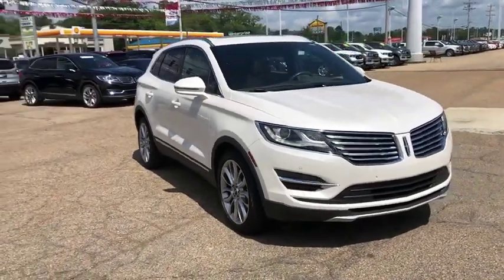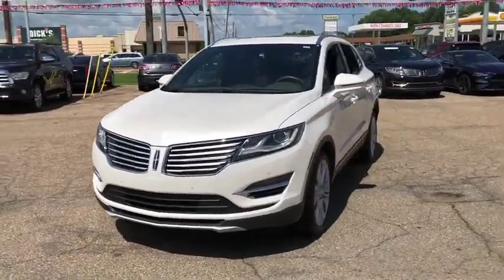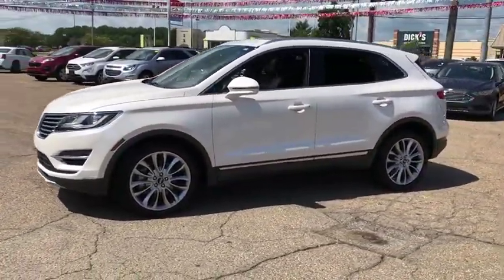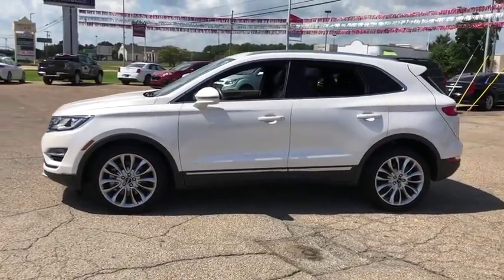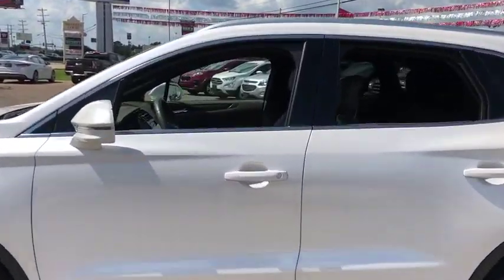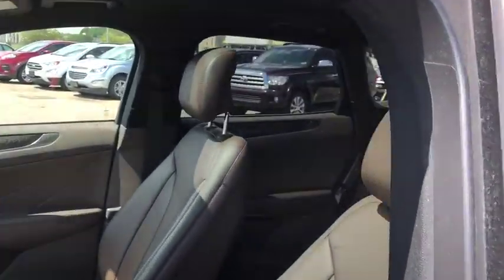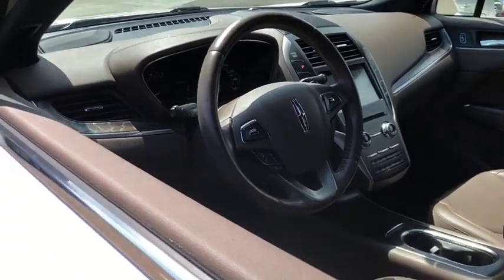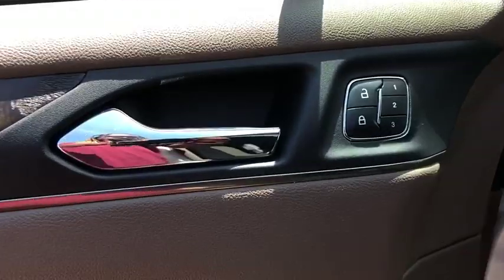2017 Lincoln MKC Columbus, Starkville, West Point, Caledonia, Northport, MS R5146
White Platinum MET TRI-Coat Used 2017 Lincoln MKC available in Columbus, Mississippi at Bill Russell Ford Lincoln. Servicing the Starkville, West Point, Caledonia, Northport, MS area.

 You won't want to miss this excellent value! Blurring highway lines with an exceptional merger of performance and opulence. A turbocharger further enhances performance, while also preserving fuel economy. With fewer than 25,000 miles on the odometer, this 4 door sport utility vehicle prioritizes comfort, safety and convenience. Lincoln infused the interior with top shelf amenities, such as: heated and ventilated seats, automatic temperature control, and seat memory. It features an automatic transmission, front-wheel drive, and a 2 liter 4 cylinder engine. Our aim is to provide our customers with the best prices and service at all times. Stop by our dealership or give us a call for more information.